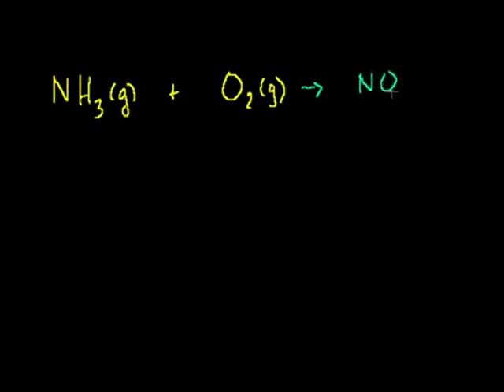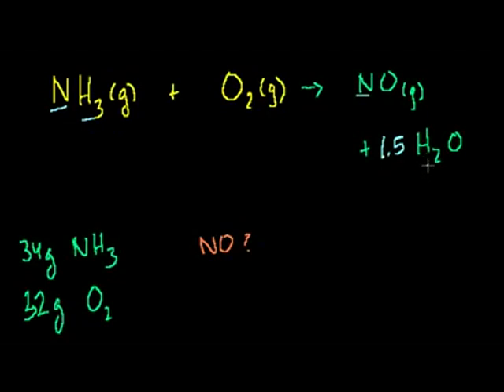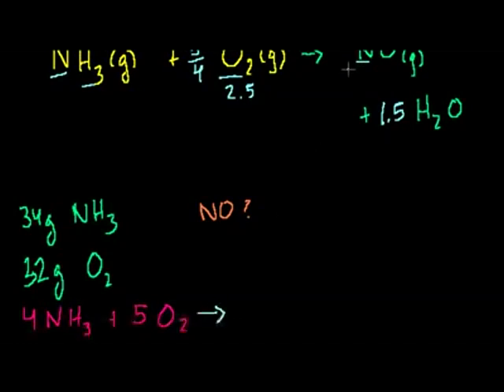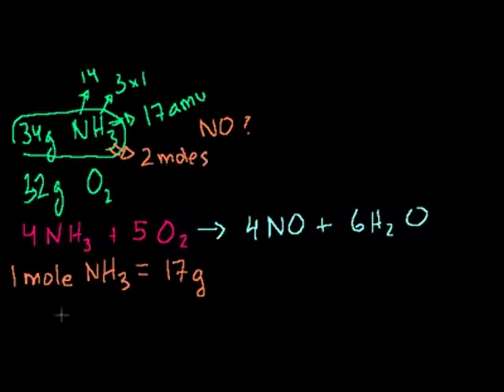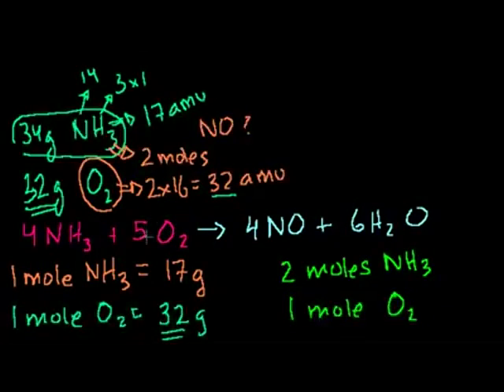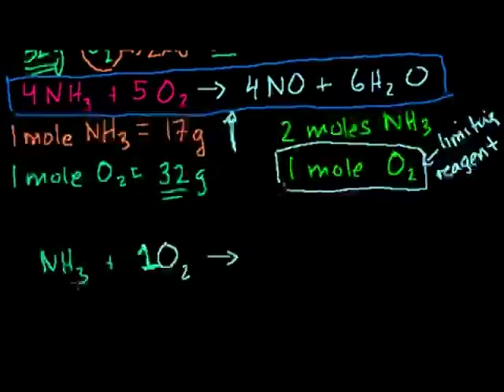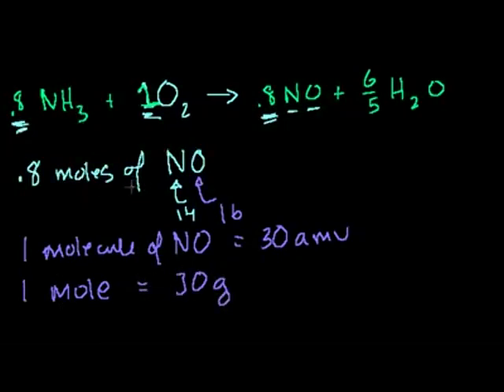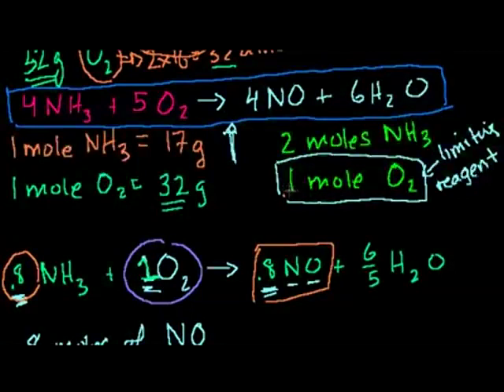Chem Stoichiometry Limiting Reagent Medium